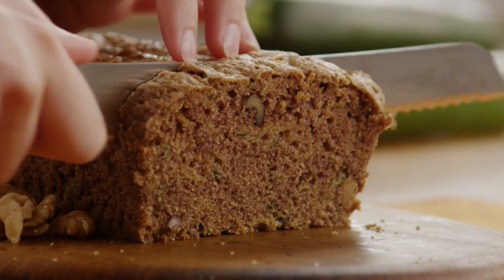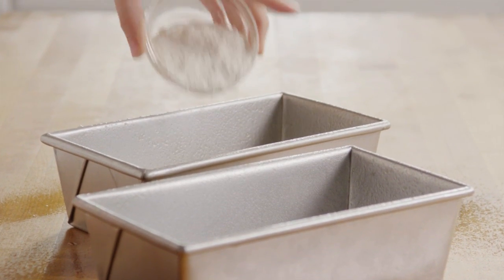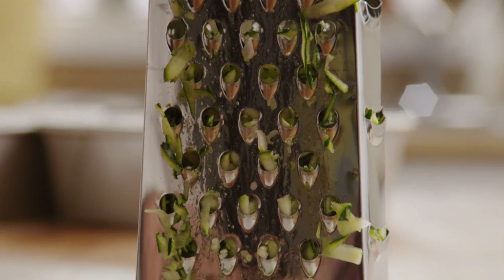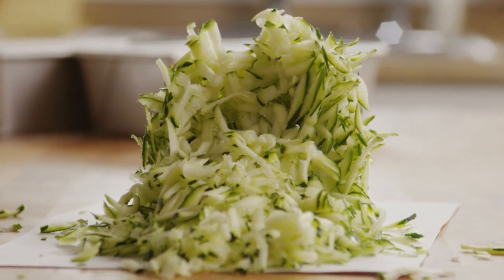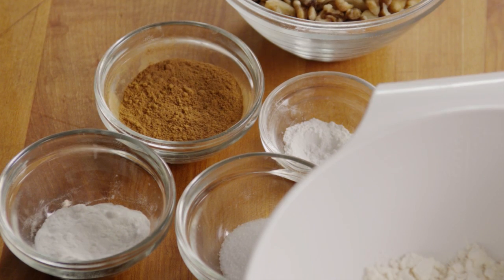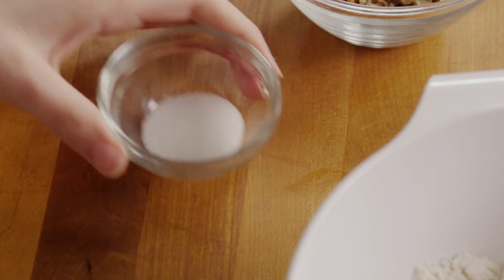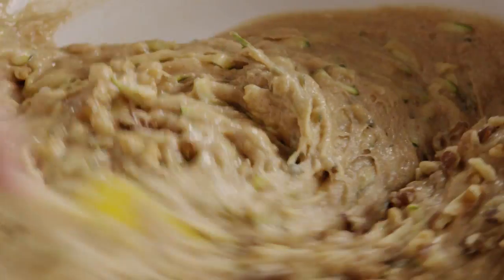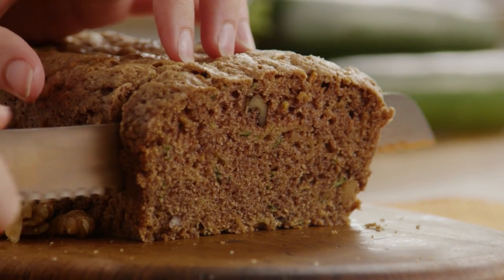How to Make Classic Zucchini Bread | Bread Recipe | Allrecipes.com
Watch how to make a classic zucchini bread that's slightly sweet nice with a little bit of cinnamon spice. This 5-star recipe is delicious way to get rid of extra zucchini.